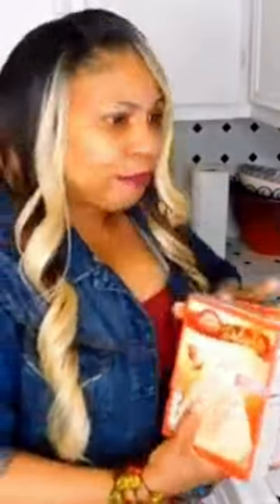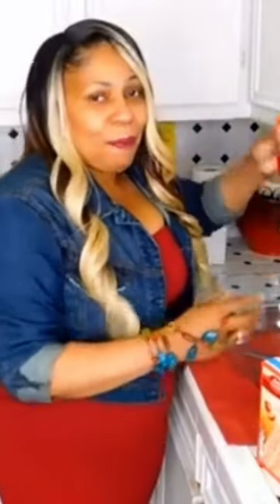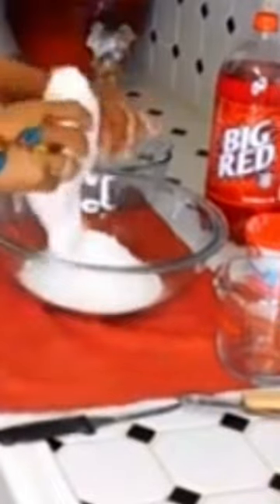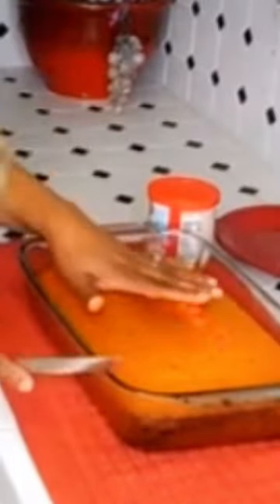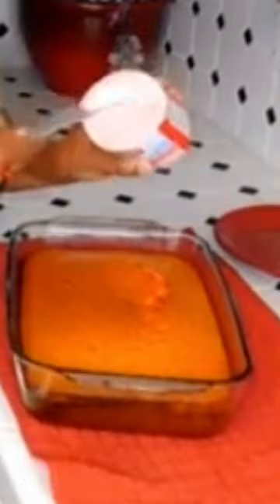1K YellowDiamond 💎 Cooking With Kimmy ❣️ Today It's Strawberry Soda Pop Cake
1K YellowDiamond 💎 Cooking With Kimmy ❣️ Today It's Strawberry Soda Pop Cake

❣️Thanks so-so much for all your Love and Support❣️
Please if you have any questions or suggestions! Thanks for watch❣️